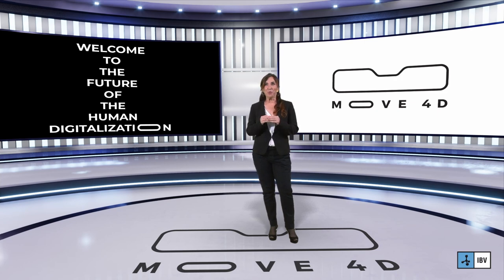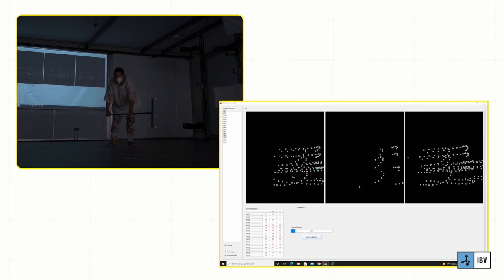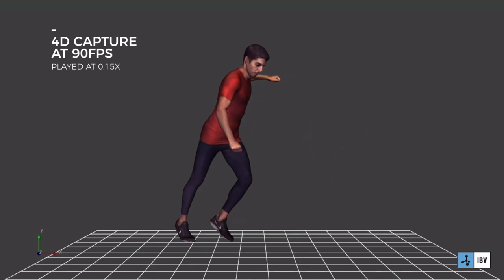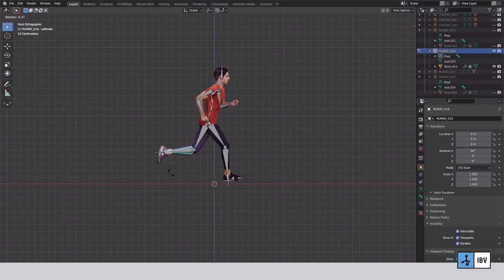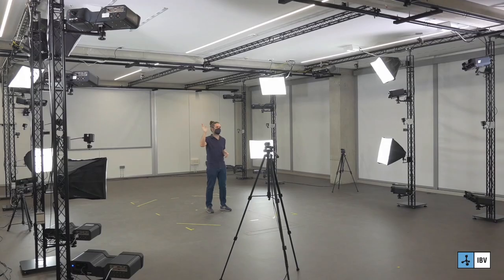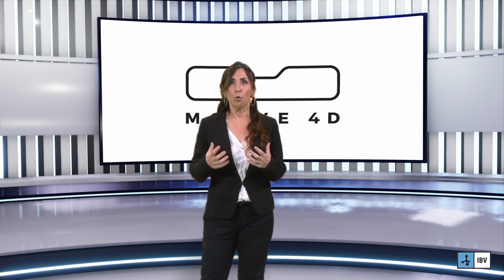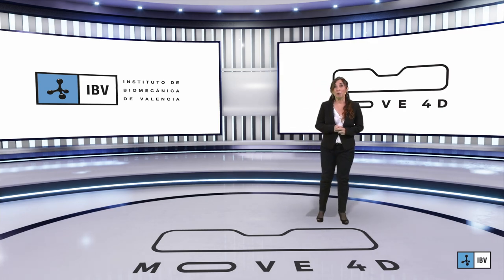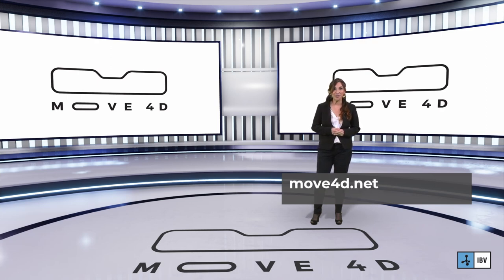MOVE4D: Welcome to the future of the human digitalization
MOVE 4D is the new generation of automatic & markerless 3D human body motion scanner.
A modular photogrammetry-based 4D capture and analysis system, which consists of a set of synchronised scanning modules and a processing software.